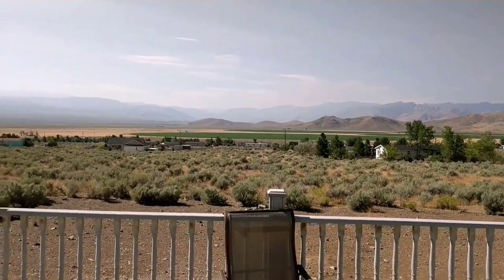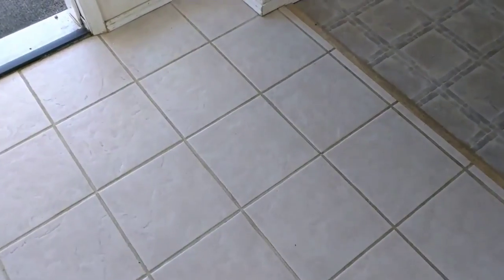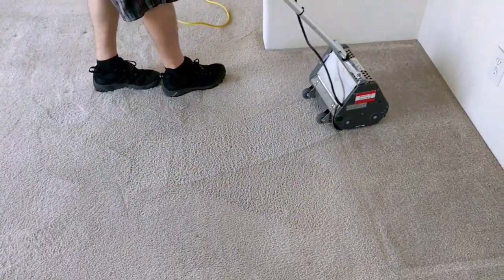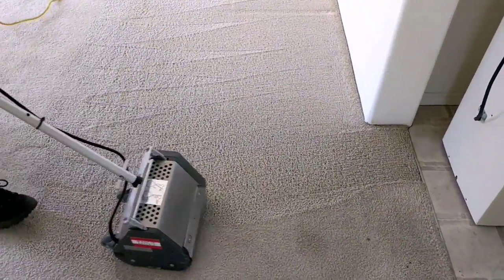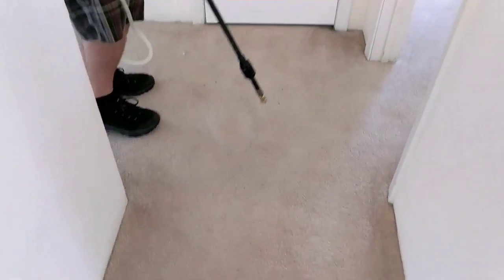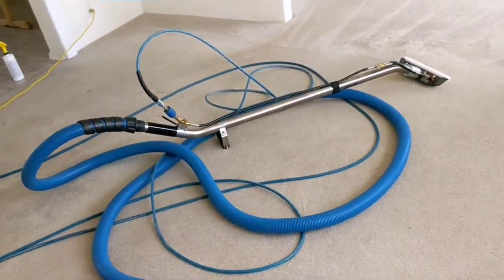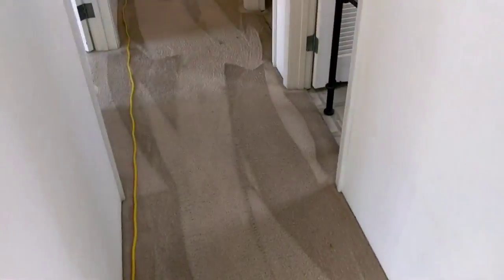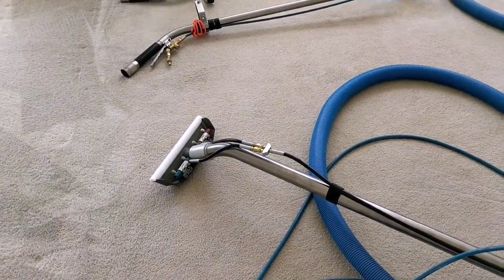A day with the Devastator Wand's designer, Tom Conway 720p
Tom Conway and Mikey P clean a real job